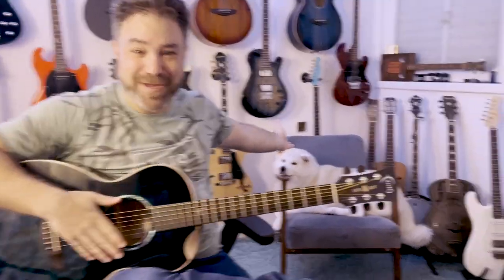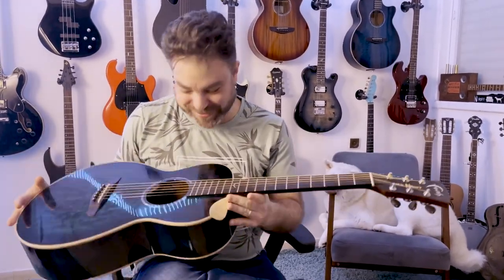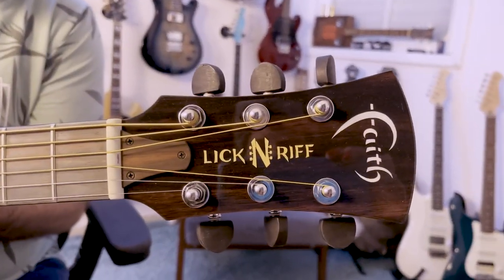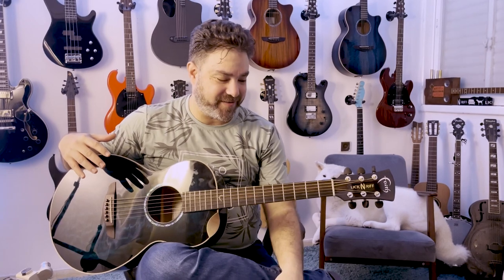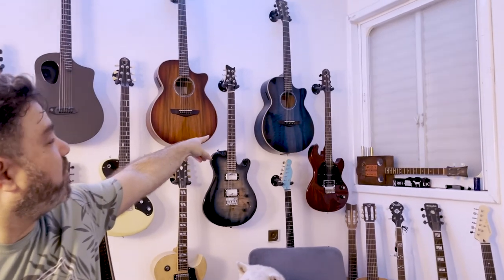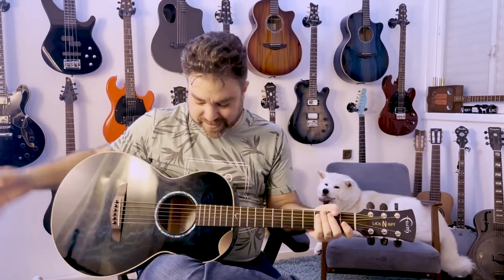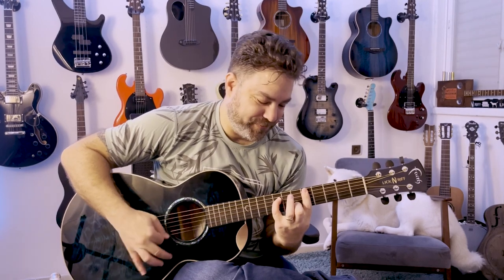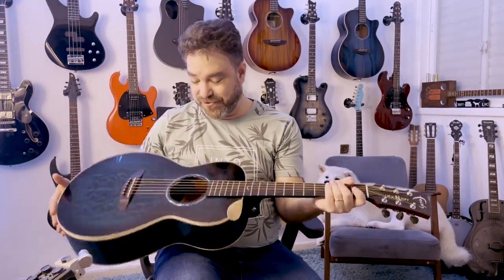MY SIGNATURE GUITAR! (Also, the Dog and Theme Song Are BAAAACK!)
This is all thanks to you, my beloved LickNRiffers. I never dreamed I would someday have my very own signature guitar. This beautiful guitar by Faith is everything I could ever ask for in a guitar.

Also, you asked for the dog and the theme song to return - you got it.

Let's continue making amazing guitar music together.